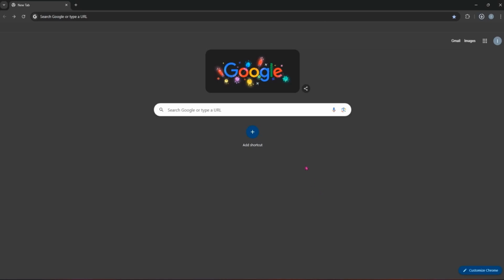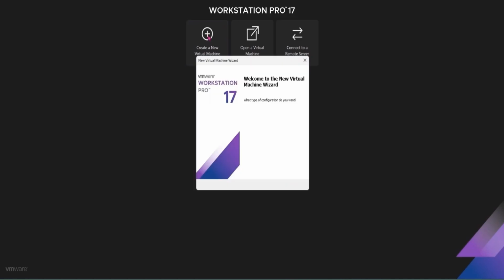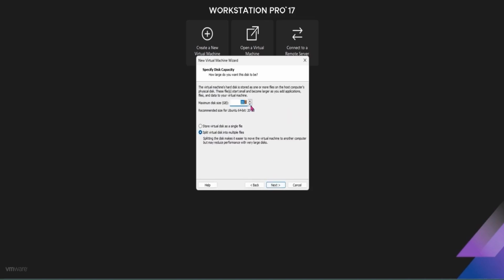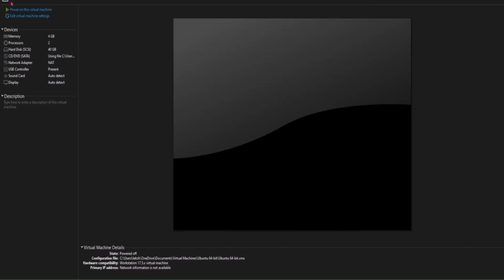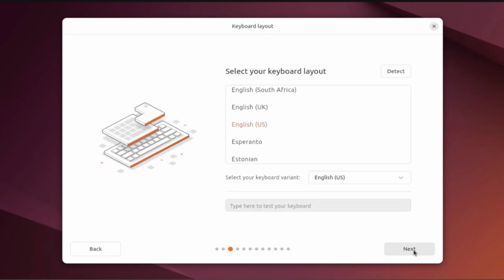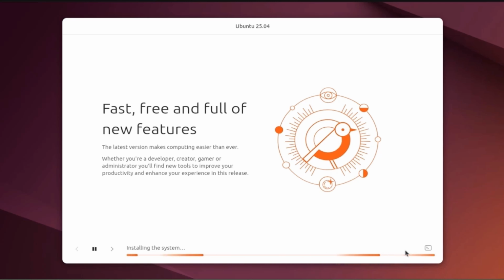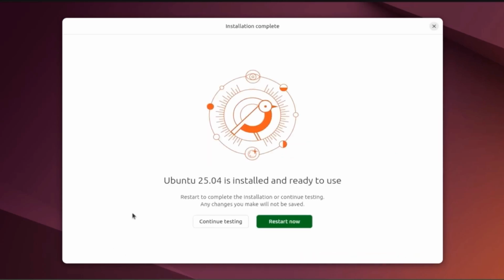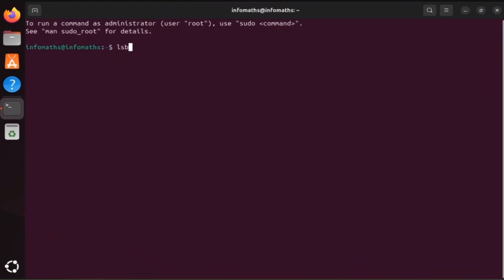How to Download and Install Ubuntu 25.04 in VMware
Want to explore the latest Ubuntu 25.04 (Plucky Puffin)? In this video, we’ll show you how to download the Ubuntu 25.04 ISO file and install it in VMware Workstation. From finding the right ISO file to configuring VMware for optimal performance, this step-by-step guide has got you covered. Perfect for beginners and tech enthusiasts alike!

🔗 Topics Covered:

Downloading Ubuntu 25.04 ISO file
Configuring VMware Workstation
Setting up Ubuntu 25.04 virtual machine